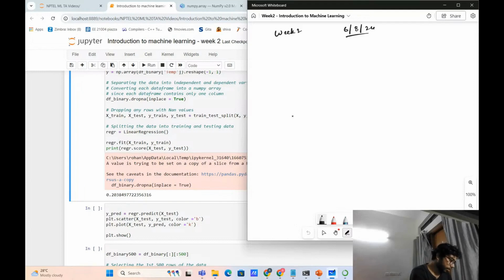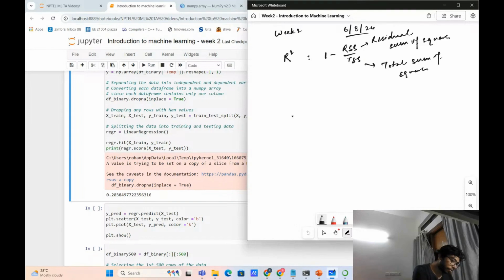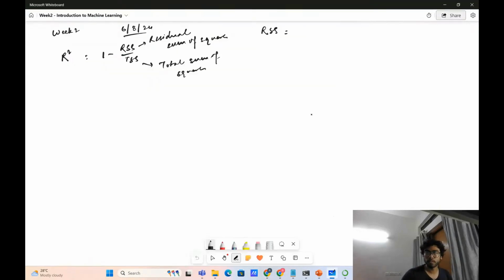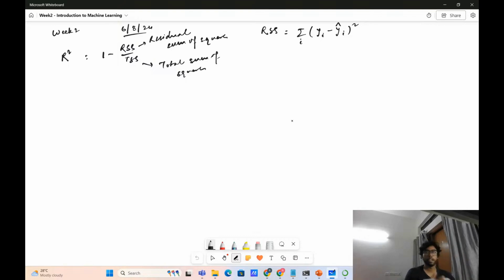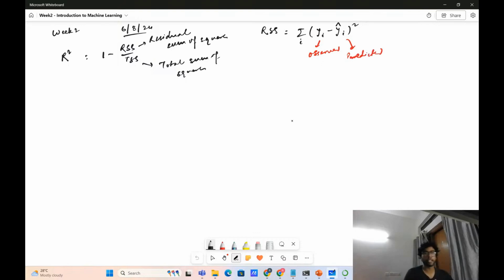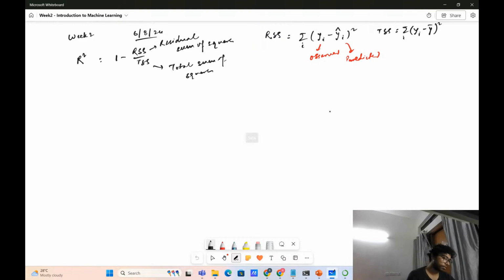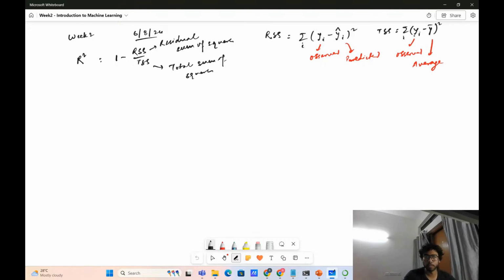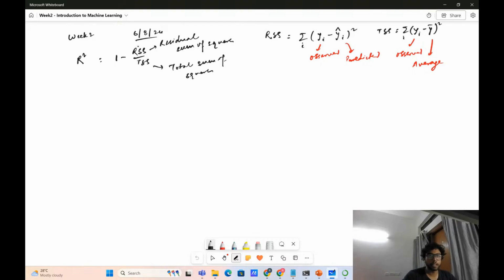R squared measure of Accuracy | Machine Learning Concepts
This video shows a measure of Accuracy as R-squared value. R squared value is calculated in terms of residual sum of squares and total sum of squares.